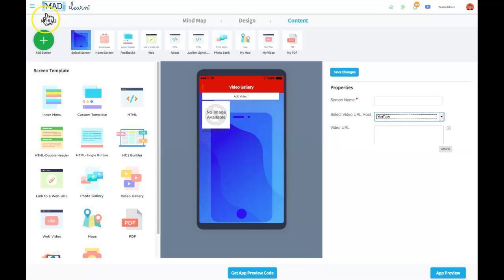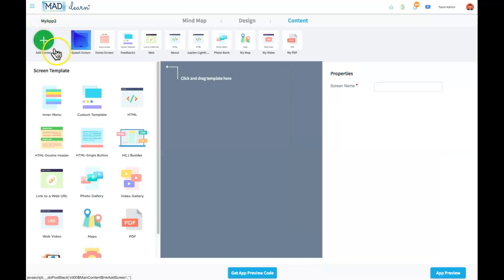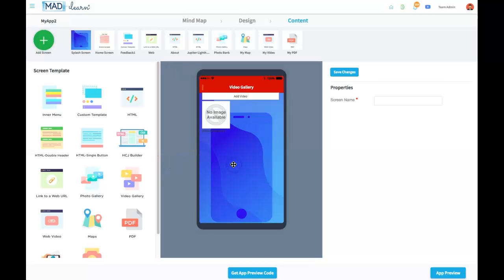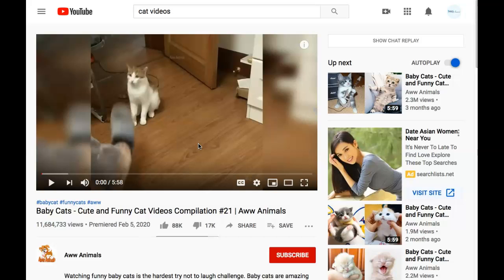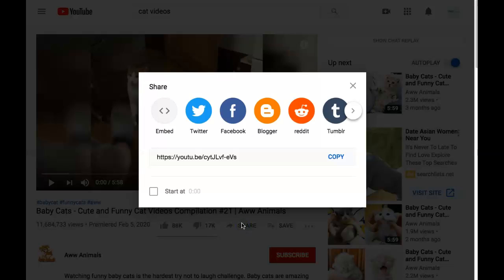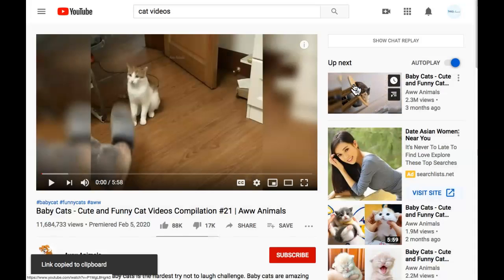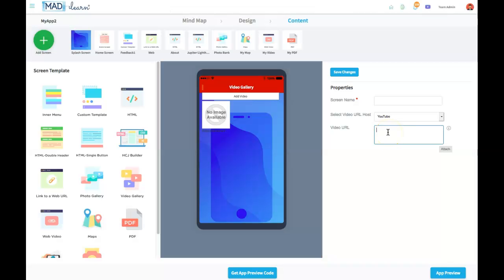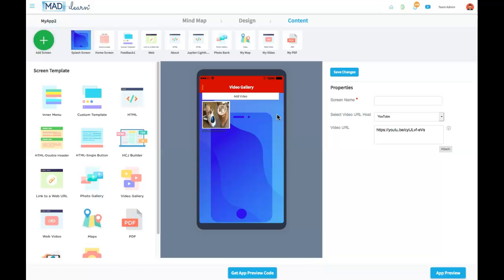Video Gallery Template Tutorial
Learn how to create a gallery of online videos.